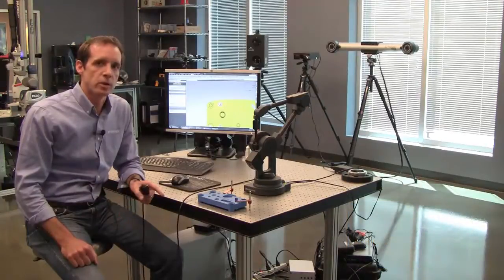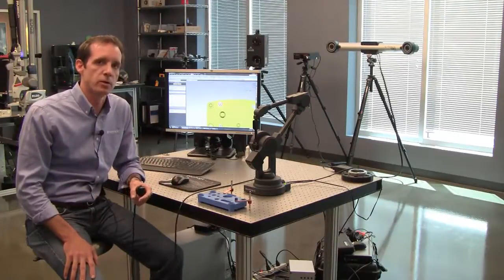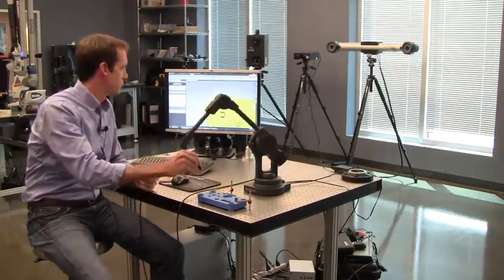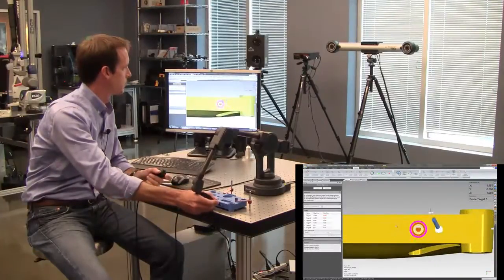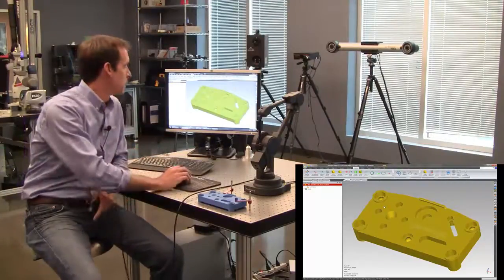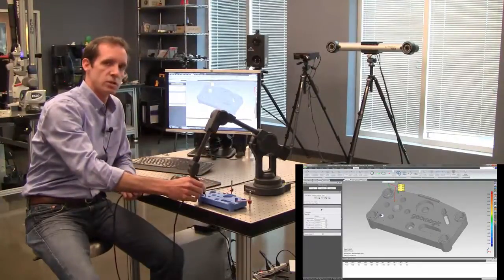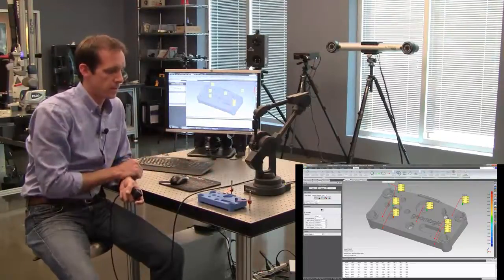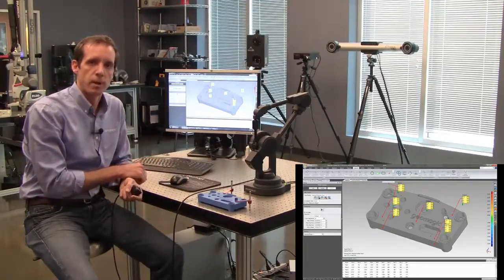Using the Microscribe with Geomagic Qualify Probe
Kevin Scofield, Senior Product Manager, demonstrates how to use the Microscribe with Geomagic Qualify Probe.  A highly accurate, cost effective tool that plugs in directly to Geomagic software.